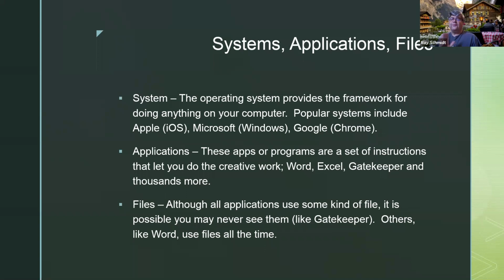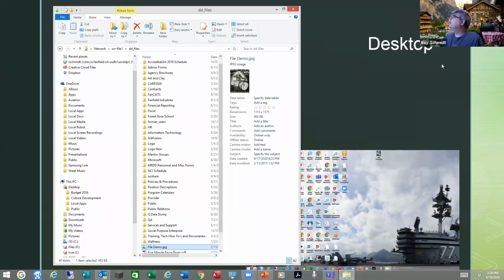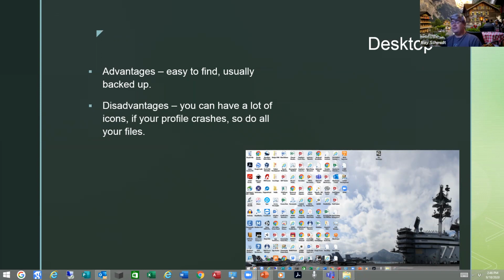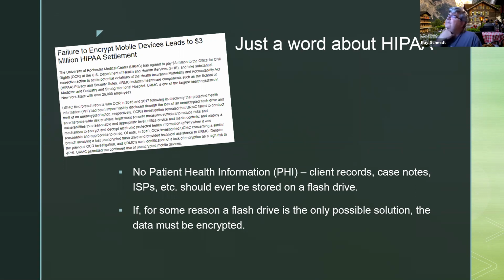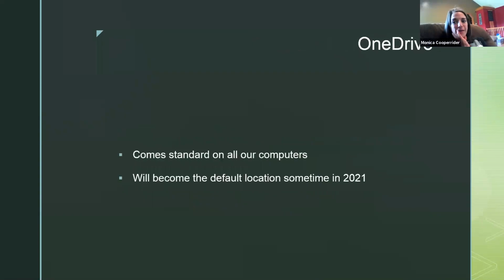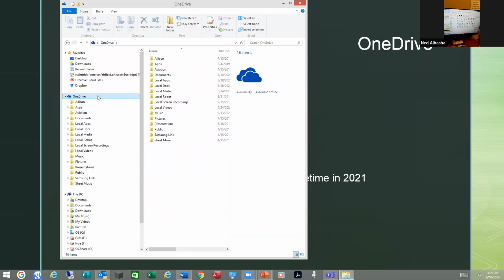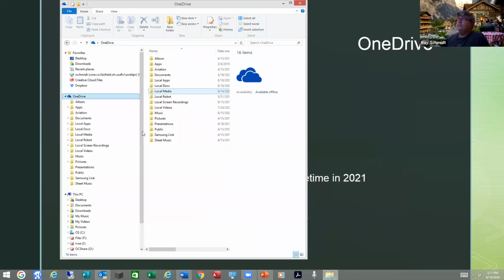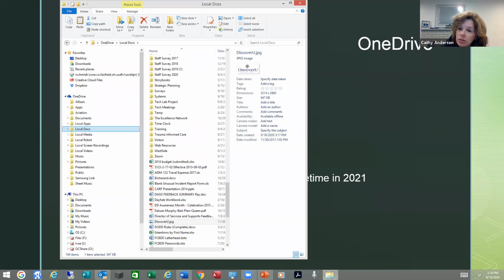Best Practice in Saving Documents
Lead by Ray Schmidt